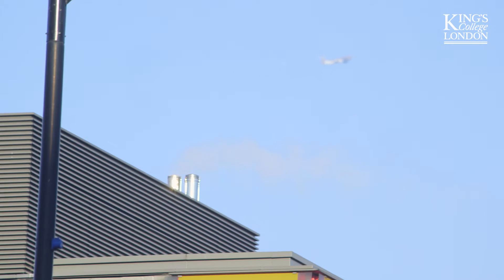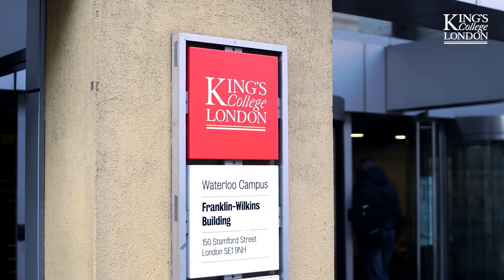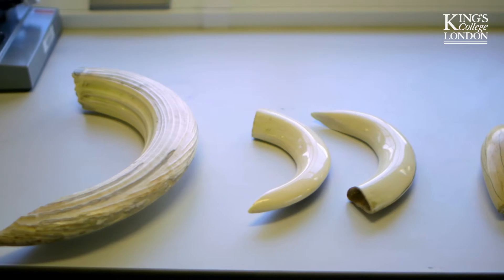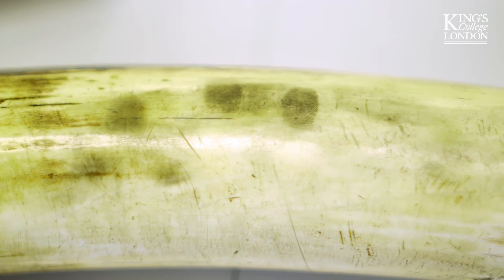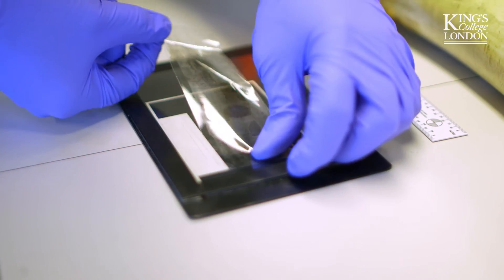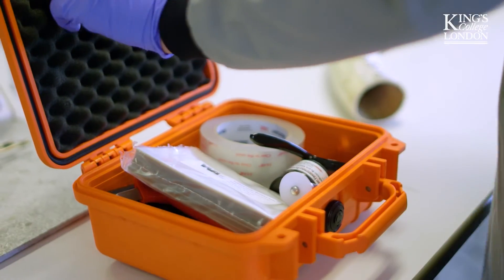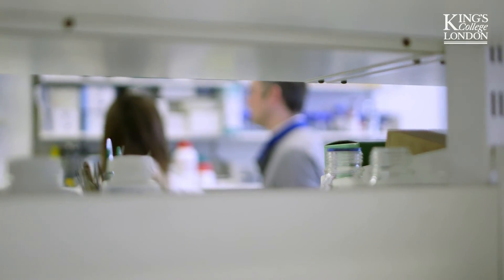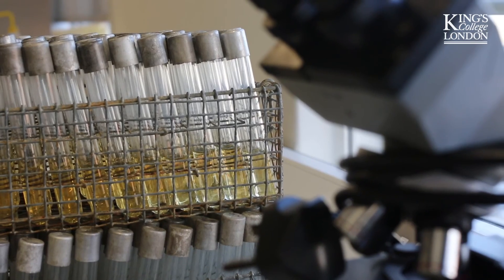Progressing the battle against poaching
Following the 2015 research paper validating the use of new fingerprinting techniques for ivory for the first time, scientists at King’s have continued to lead the way in the use of forensics in the fight against poaching.